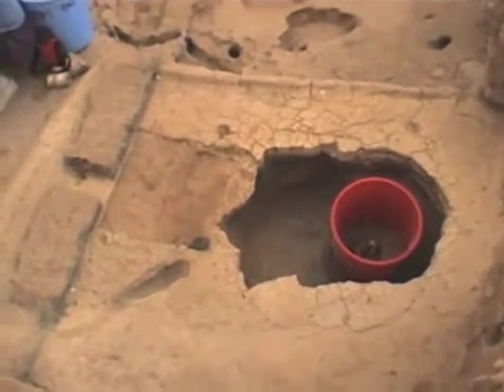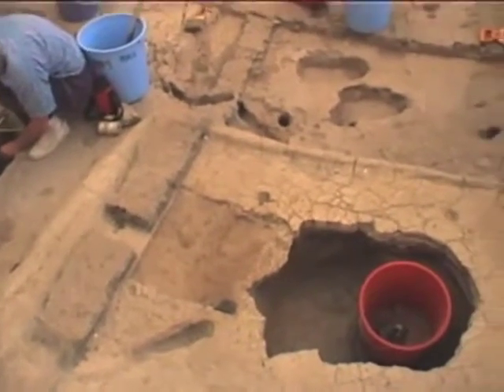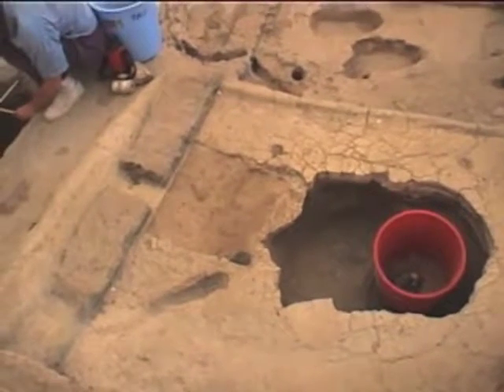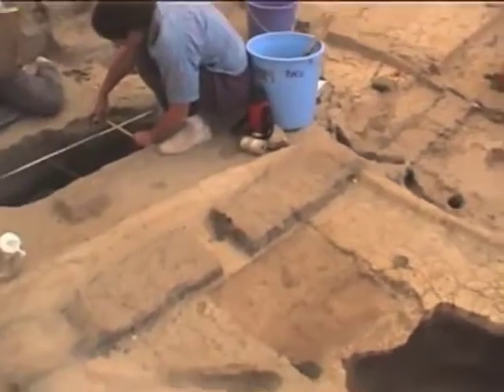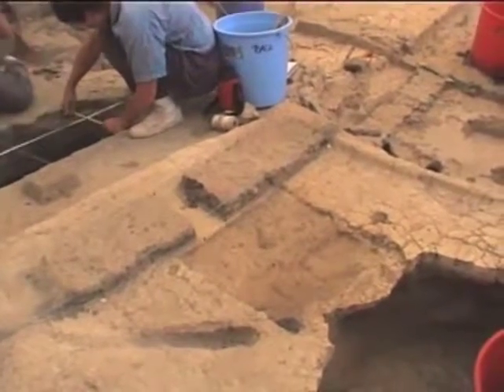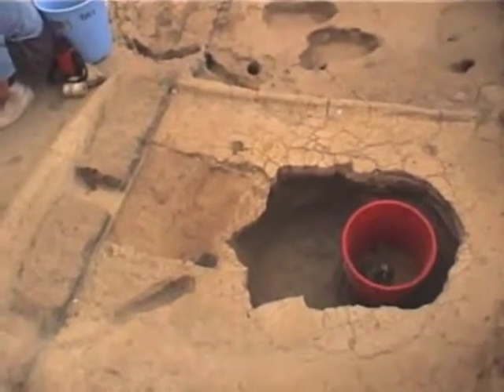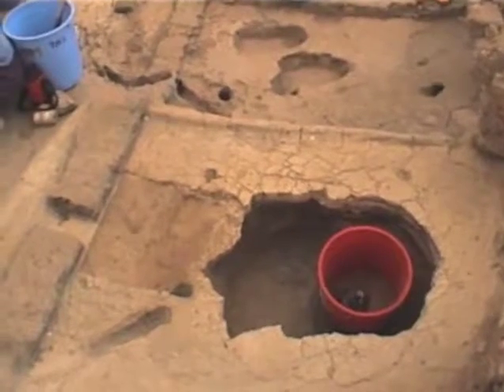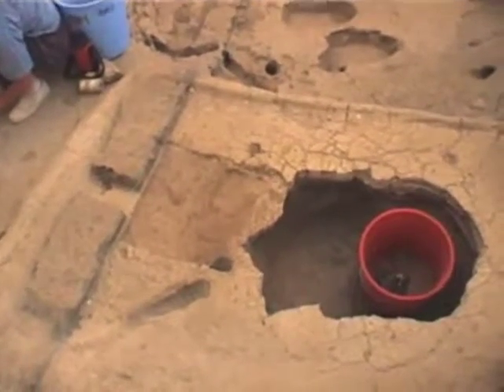LHotH BACH 073100 F634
Video documentation of burial F.634 under platform F.162 in the north of Building 3  on July 31, 2000 in the BACH Area  of Çatalhöyük. videographer and commentator: Ruth Tringham